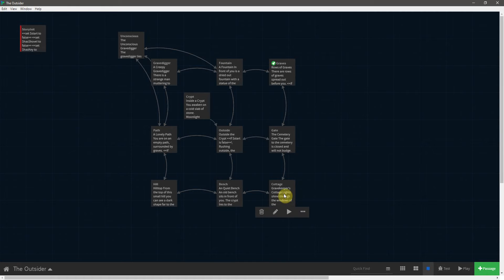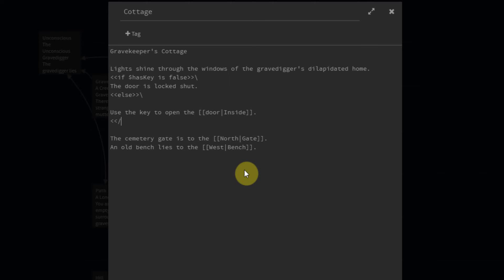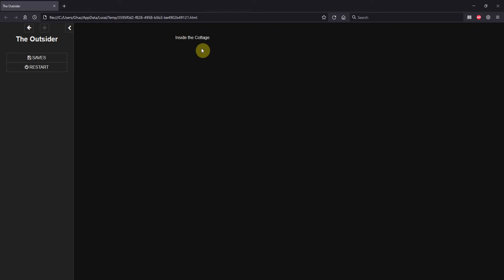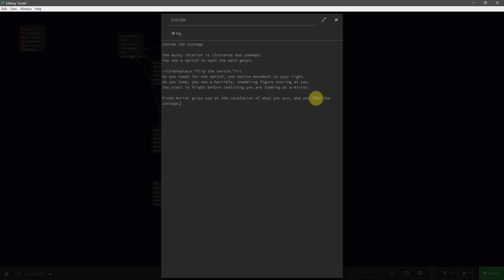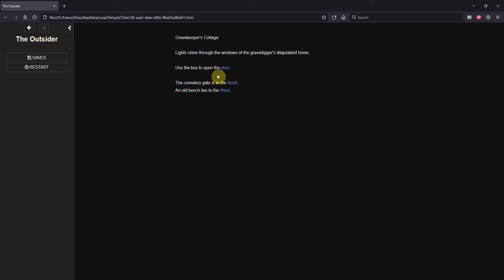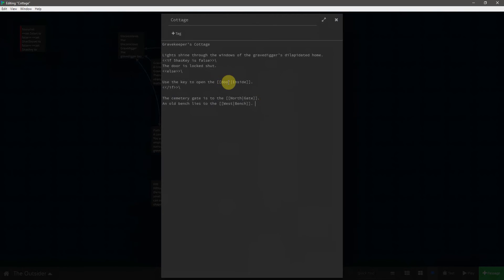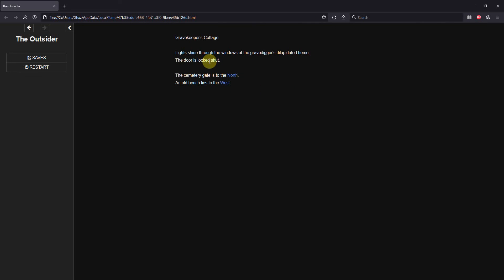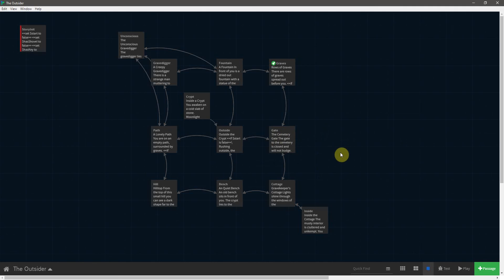Twine(2.3) SugarCube(2.34) Tutorial - Finishing Puzzles [6]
Part 6: Wrapping up the puzzles, and preparing to end the game.